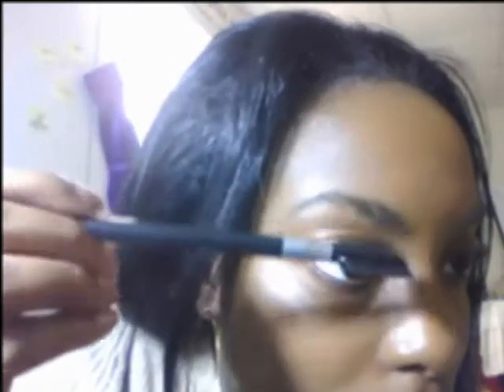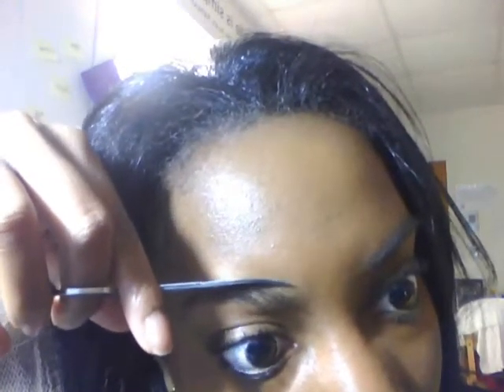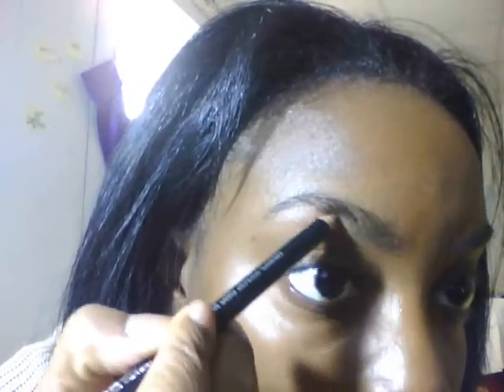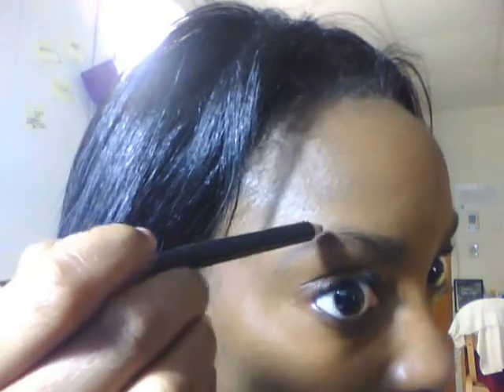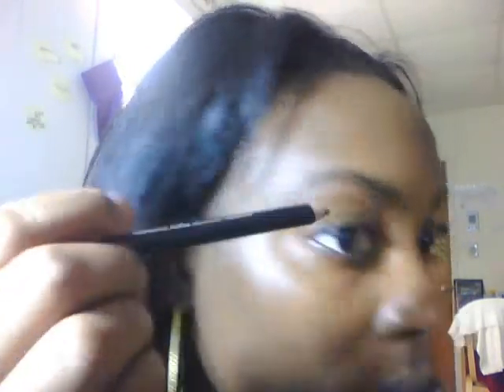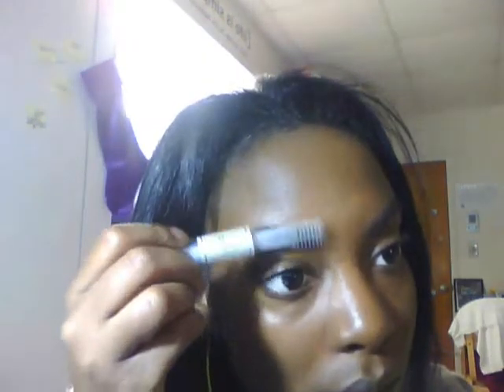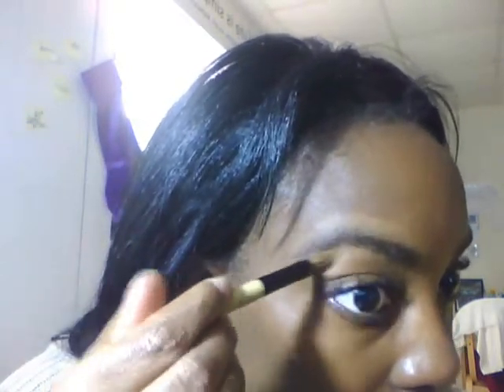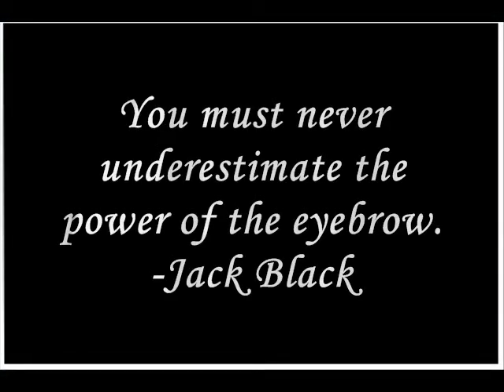Thick Eyebrow Tutorial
Previous Video